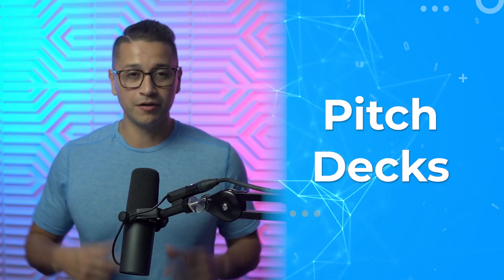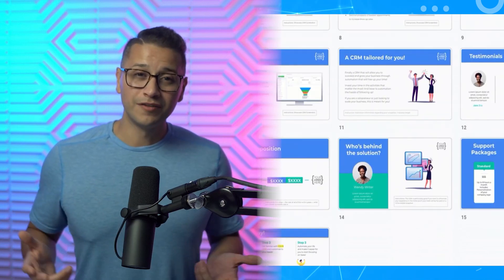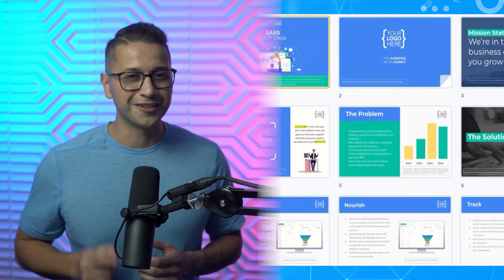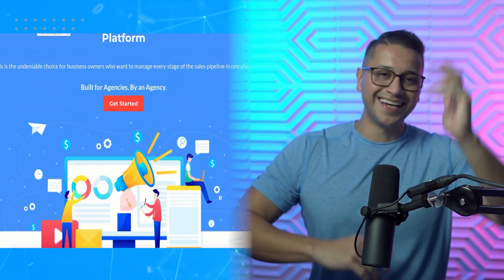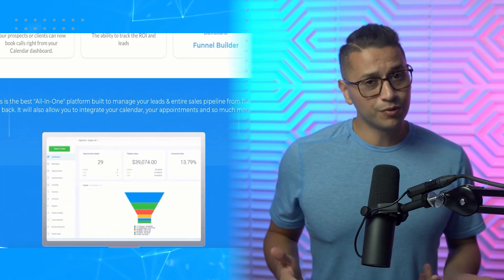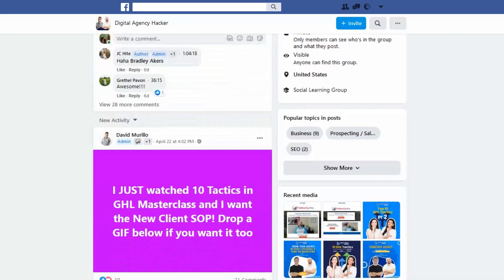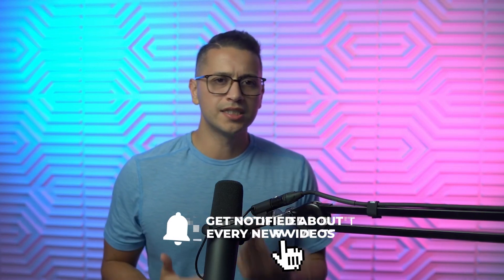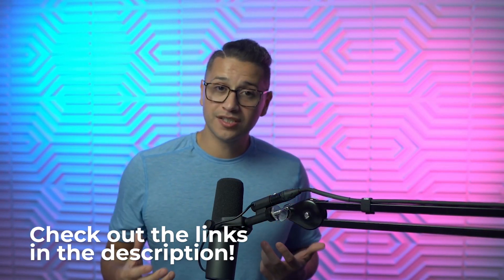SaaS Series: SaaS Tools you Have to Have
Follow along as David Murillo teaches you Go High Level CRM and marketing automation software for agencies.

👋 Join our Facebook Group Digital Agency Hacker where we help build and scale digital marketing agencies through FREE weekly training and courses!

⚡️ Get Access to over $10,000 worth of digital products FOR FREE RIGHT NOW including access to our proven Snapshots, Pitchdecks, Funnels, SOPs and so much more!

Learn about our Master Hacker Membership and the awesome benefits including Exclusive Trainings 👓, Quarterly trips to Nicaragua ✈️, Yearly trip to Costa Rica 🌴, Discounted GHL Support 🤩 ...and MORE!

Need help implementing GHL? Need a custom snapshot built for your agency or your clients? Want to learn how we’ve helped 100s of agencies through actual implementation of agency automation systems and not just being their cheerleader?

✅ Check out our Private *Retention Masterclass* Training on how we scaled to 312 clients with only 1 person focused on sales

✅ Download 23+ industry specific pitch decks used to help close 100s of actual high-ticket client contracts

✅ Get access to our Entire SOP Library 312+ Pages of SOPs

Digital Agency Hacker is focused on helping agencies scale through proven systems and powerful automation.

We provide free resources, a private community and training for agencies that are in the earlier stages of their business.

For agencies focused on growth and scaling we have an exclusive mastermind and mentorship community called the Master Hackers.

We also provide DFY services including GHL Support and our custom build packages for agencies and their clients.